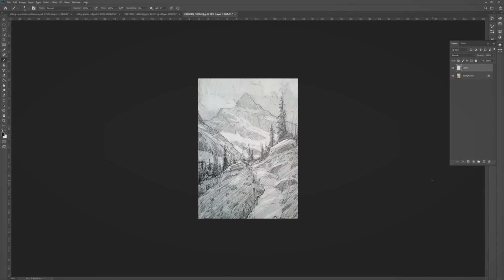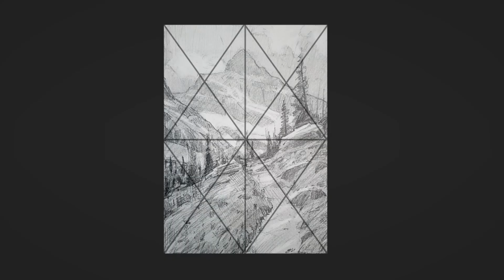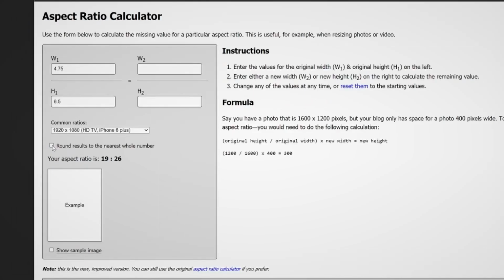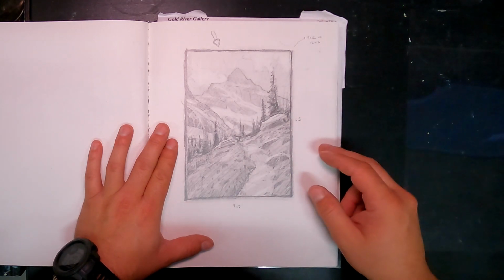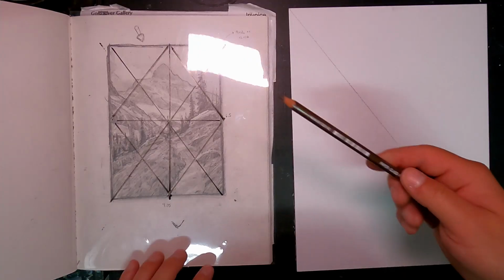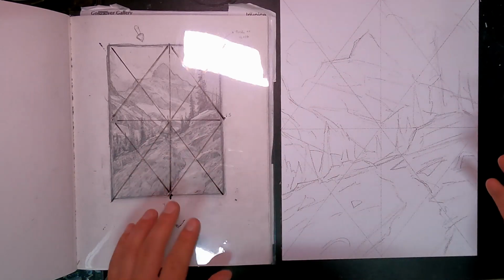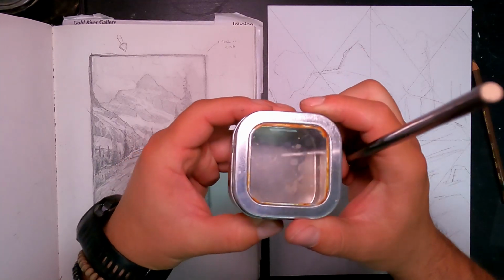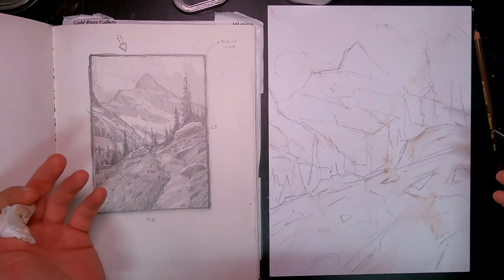Transferring the Drawing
Here is a follow-up to last week's video about my process. Making a drawing is the first step but transferring it successfully to the canvas or panel is vital.
I show you my easy grid method (doing NO MATH) and show just how easy the transfer goes. In less than 5 minutes my panel is ready to get started.

Be sure to use this website first, to help get your initial numbers right.

I then use Photoshop or a free program called GIMP to draw a grid over my reference or drawing.

For the actual grid and drawing, I use a Stabilo "All marking pencil"

These tools made painting in the studio way more fun and took the stress out of starting large pieces. I hope you find them helpful too!

My name is Kenneth Yarus and I am a painter from Montana. I love to get out into nature and bring my paints along. I am hoping to share my adventures and how I paint with the world.